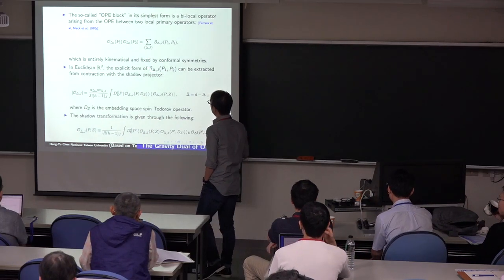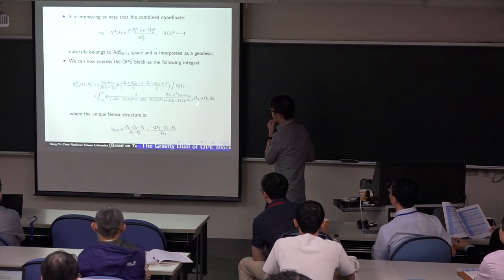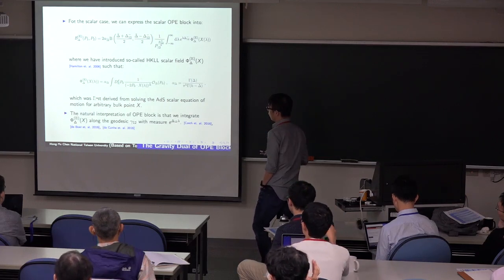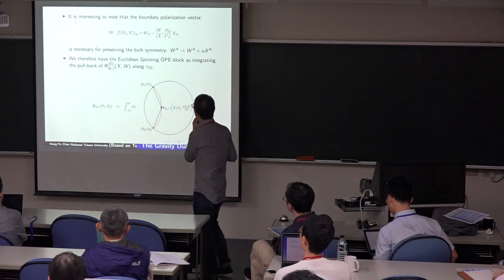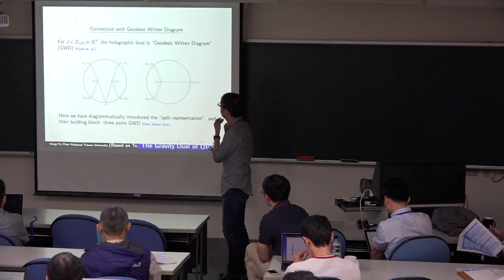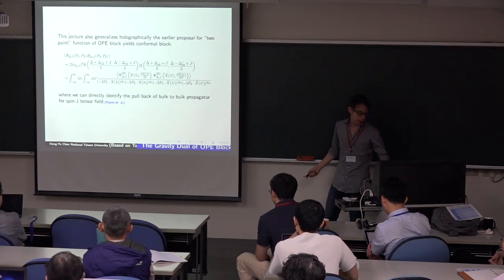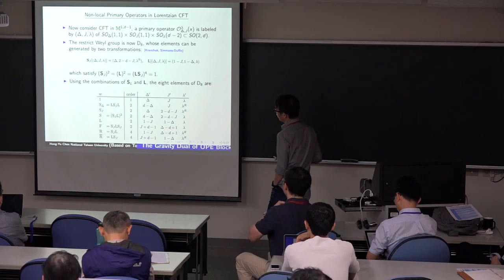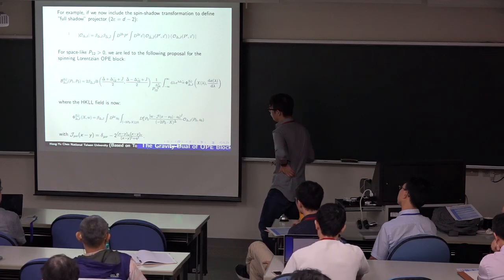Heng Yu Chen NTU2803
Heng-Yu Chen (NTU)
The gravity dual of OPE block Part I

Quantum field theory and String/M-theory have been major tools for drawing our theoretical view of the fundamental aspects of Nature. Recently there has been a rapid progress in our understanding of the deeper structure of these theories. We regard that a regular annual meeting of active scientists in East Asia would provide an opportunity to exchange ideas, forge collaborations and collegiality, and facilitate the progress in this wonderful research subject.

Title East Asia Joint Workshop on Fields and Strings 2019 and 12th Taiwan String Theory Workshop

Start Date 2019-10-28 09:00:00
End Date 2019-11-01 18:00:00